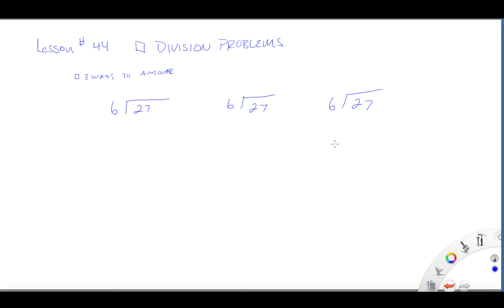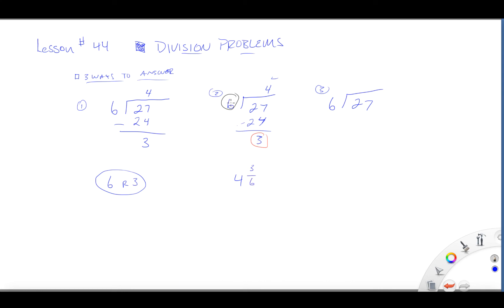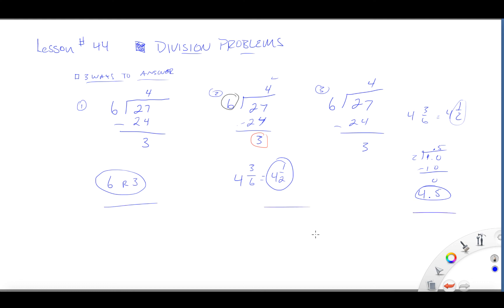Course 2 / Lesson 44